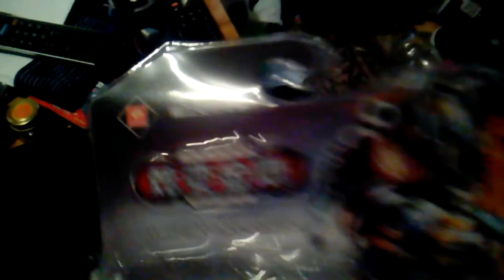A look in Ernest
A quick and very dark unboxing.